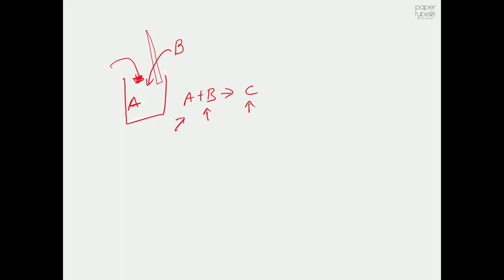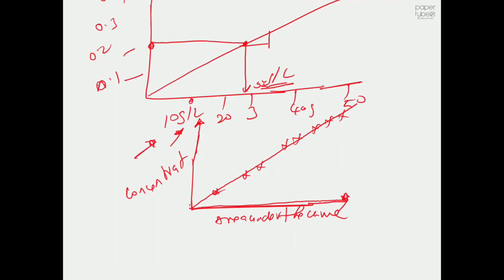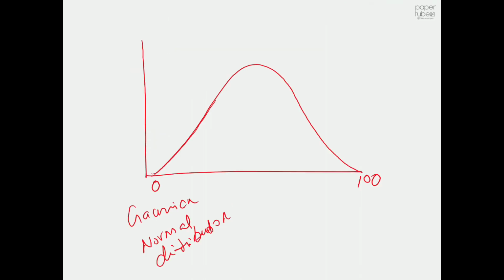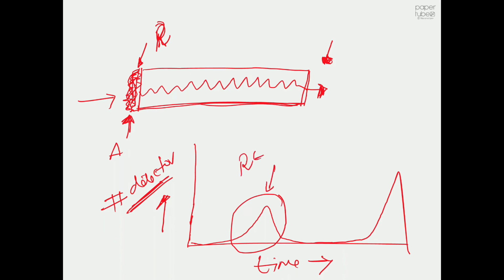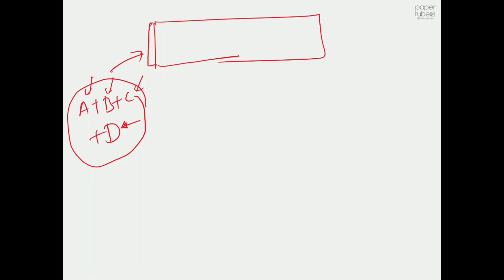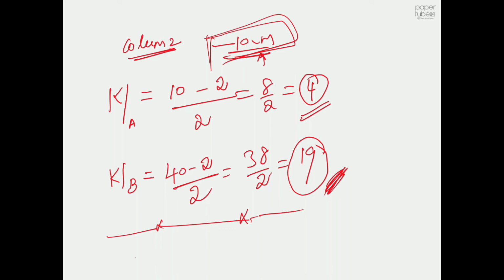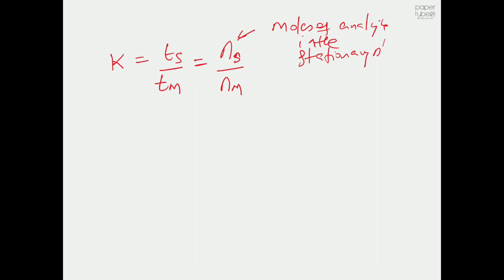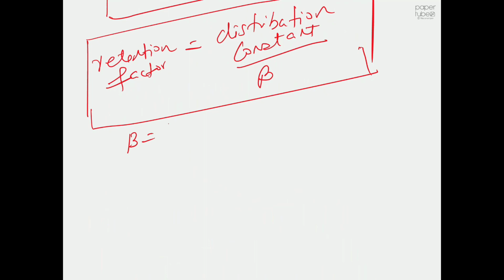Lecture 8 (Part 2): Chromatography: retention time vs retention factor vs distribution constant